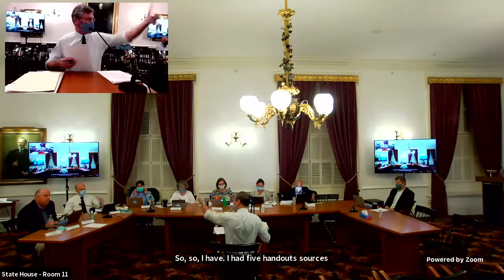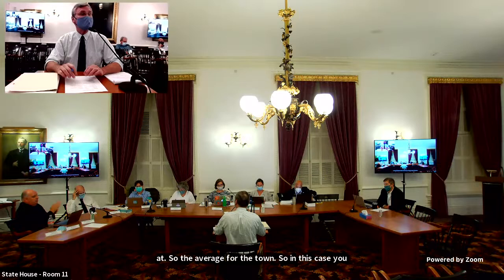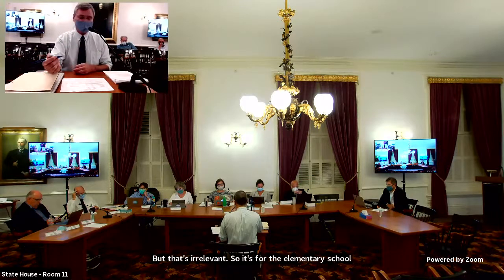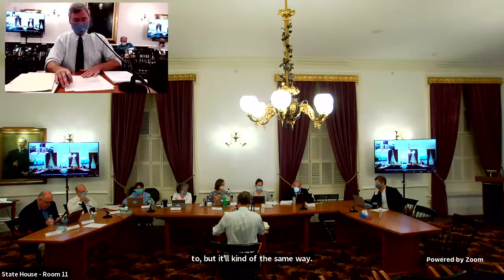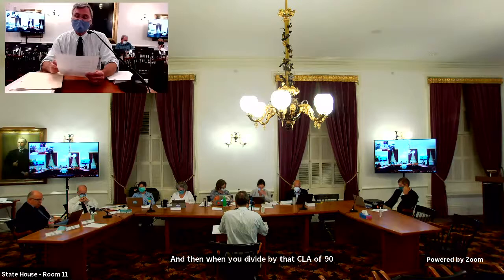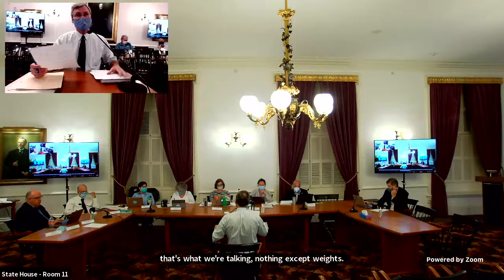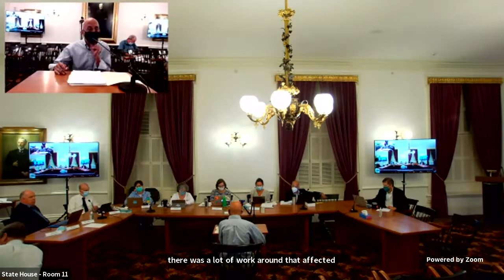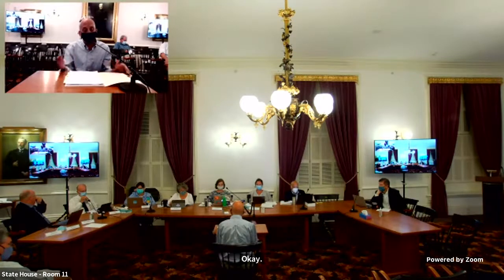Task Force on the Implementation of the Pupil Weighting Factors Report, August 27, 2021 pt 2